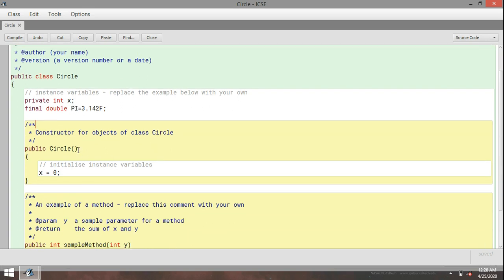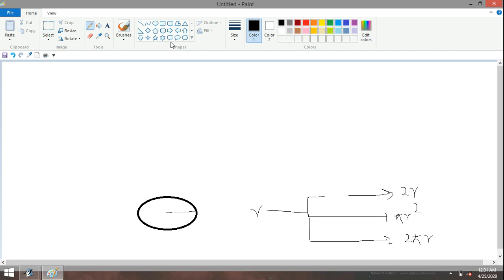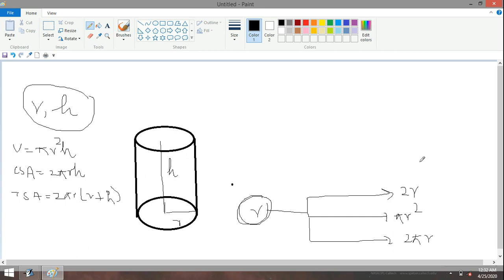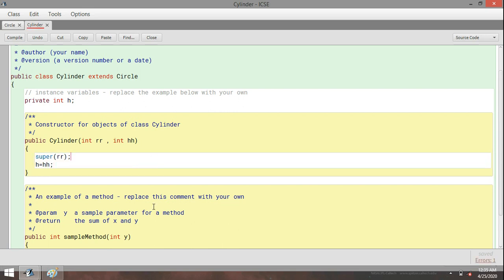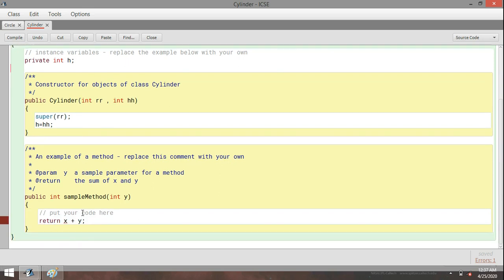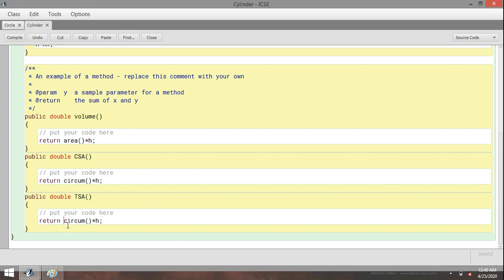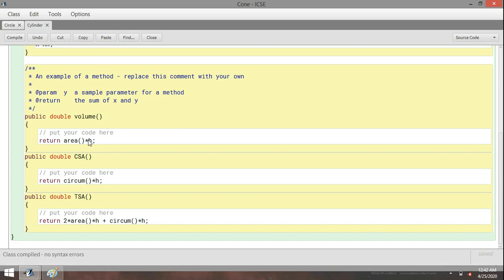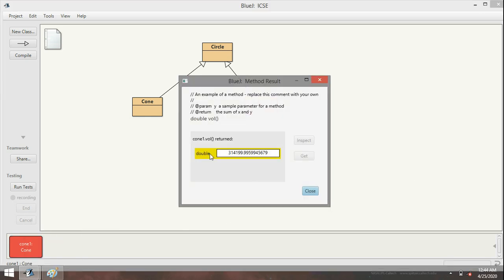Java OOP concept ( inheritance part-1)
The power of inheritance , reusability of codes